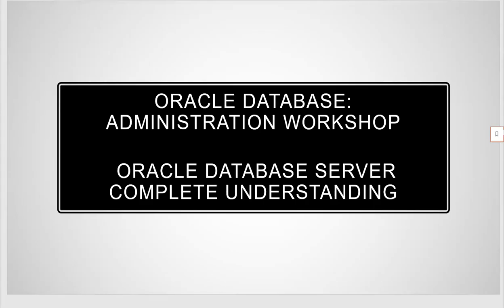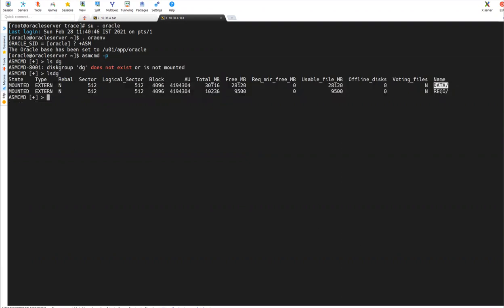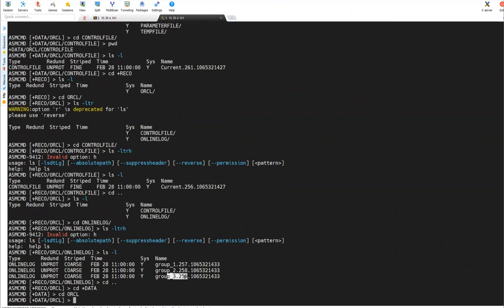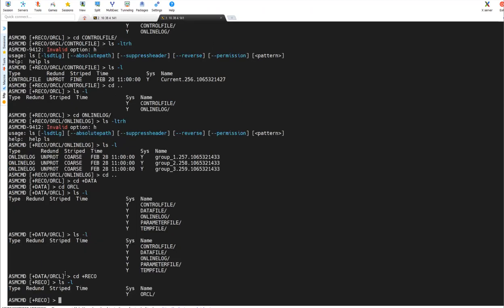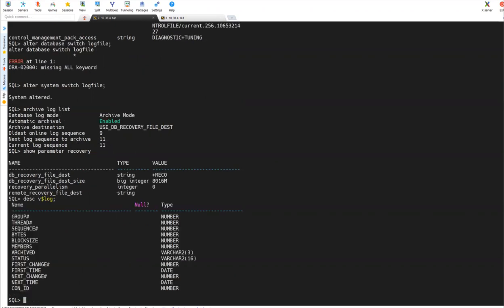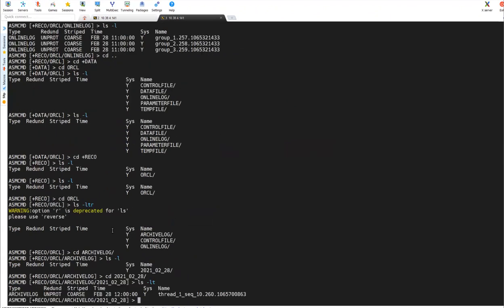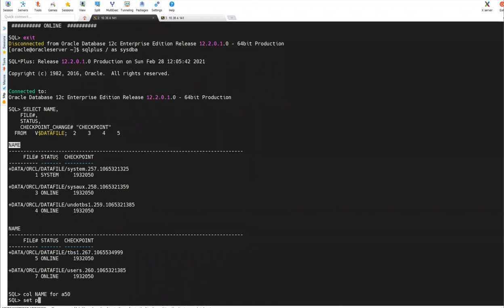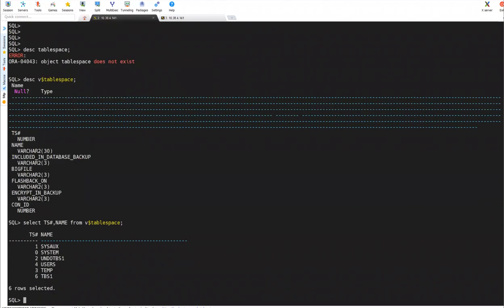Redo logs Datafiles Controlefile and Archivelog Files || Database Basic Administration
Configuring the Fast Recovery Area
Fast recovery area:
Strongly recommended for simplified backup storage management
Storage space (separate from working database files)
Location specified by the DB_RECOVERY_FILE_DEST parameter
Size specified by the DB_RECOVERY_FILE_DEST_SIZE parameter
Large enough for backups, archived logs, flashback logs, multiplexed control files, and multiplexed redo logs
Automatically managed according to your retention policy

Configuring the fast recovery area means determining location, size, and retention policy.

Multiplexing Control Files

Redo Log Files

Archive Log Files
To preserve redo information, create archived copies of redo log files by performing the following steps.
1. Specify archive log file-naming convention.
2. Specify one or more archive log file locations.
3. Switch the database to ARCHIVELOG mode.

Skype: malluramadurg

Regards,
Mallikarjun Ramadurg
Skype: malluramadurg